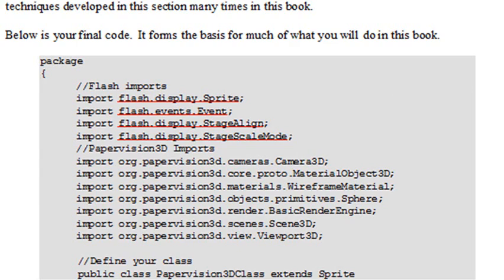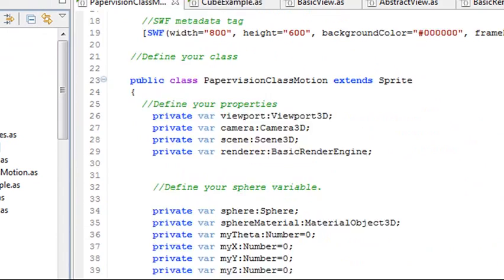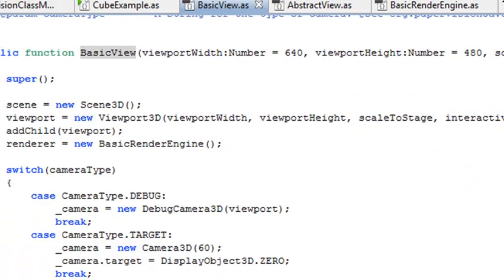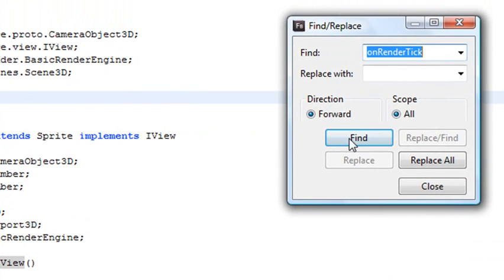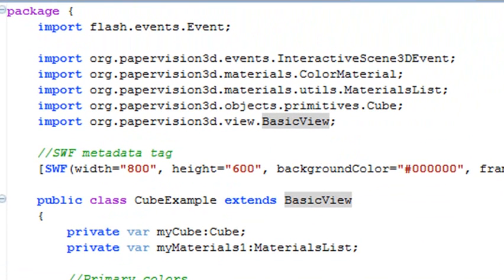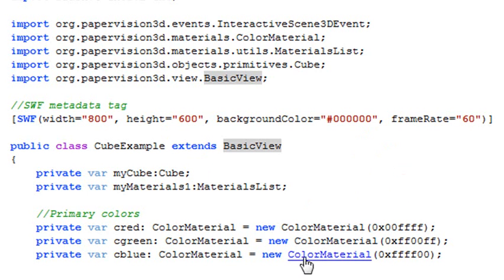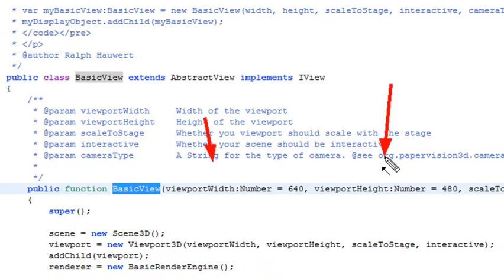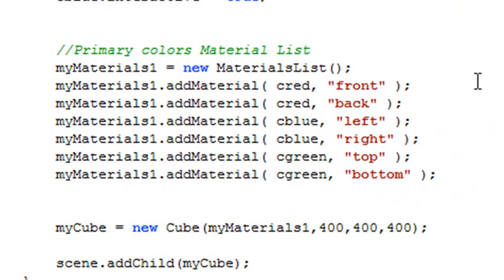Chapter 2: Building an Interactive Cube Part 1 PV3D Book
In this tutorial, you go through the basics of using Basic View to build an interactive cube which lets you change textures dynamically. This tutorial was created by Mike Lively